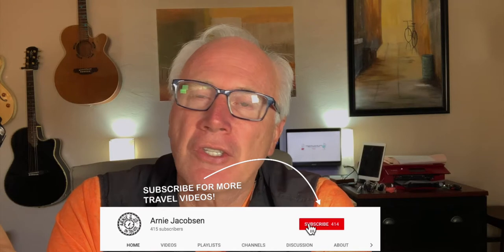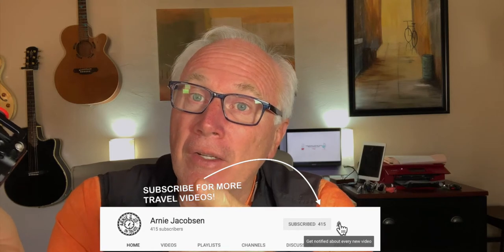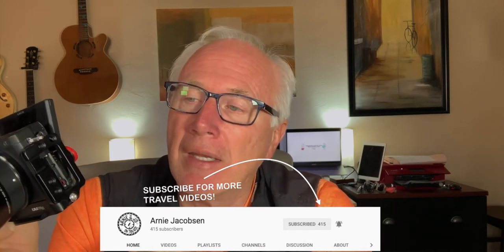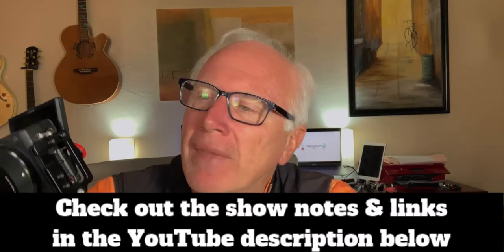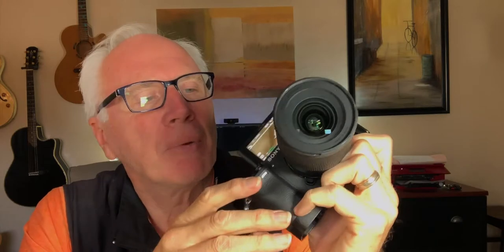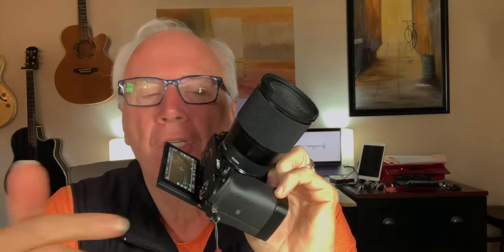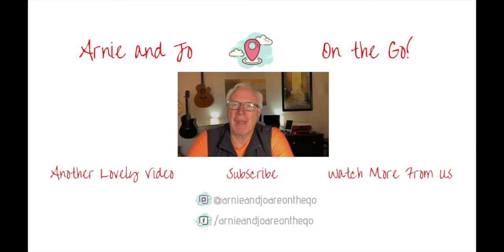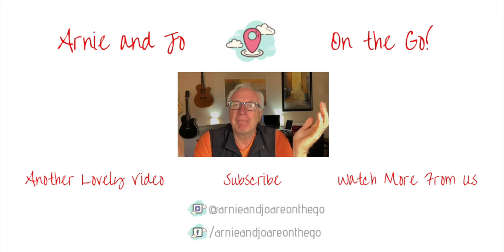a6400 Mic Solution